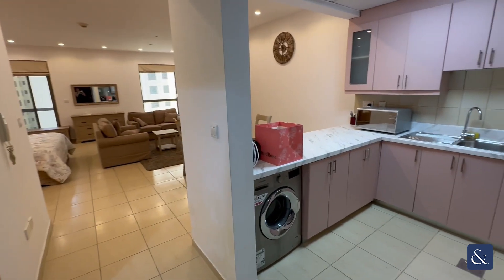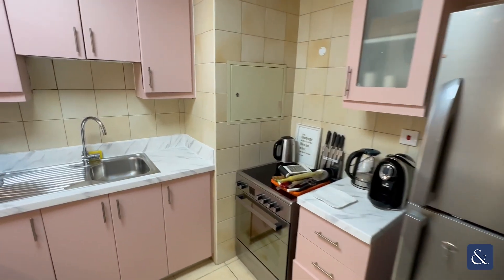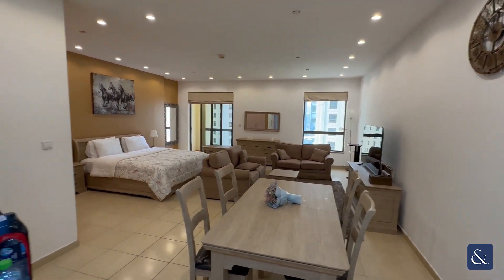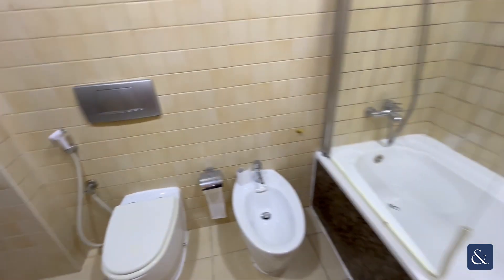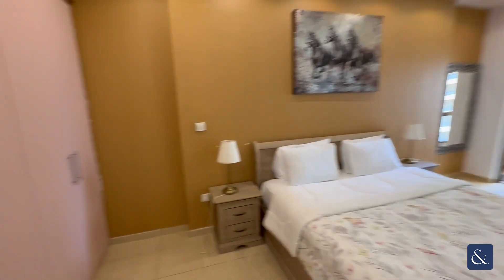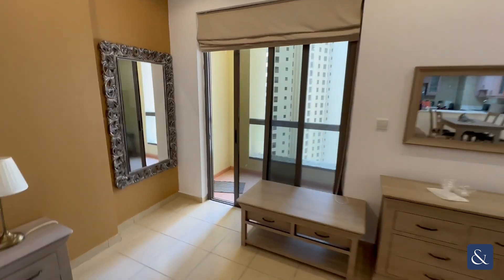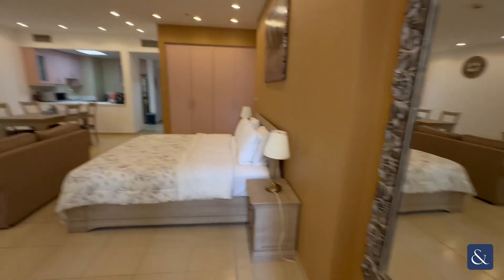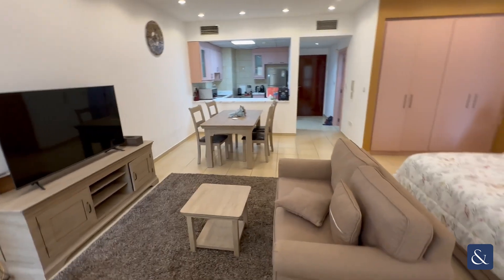Ready To Move In: Spacious Studio Apartment For Sale in Jumeirah Beach Residence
Studio apartment in Murjan , Jumeirah Beach Residence offered Vacant on transfer.

- Vacant
- 712 sq.ft
- Furnished
- Balcony
- Parking
- Mid Floor
- Communal Pools and Gym

A vacant studio apartment arranged over 712 sq,ft with semi open kitchen, good size living / dining space and bedroom area with fitted wardrobes. Bathroom with four piece suite.
The balcony looks toward Sadaf Community and swimming pool area.

Allocated Parking space and furnished.